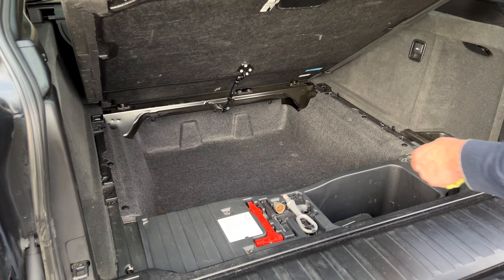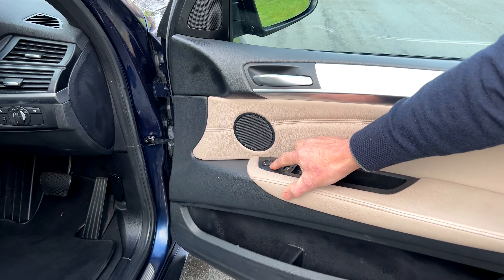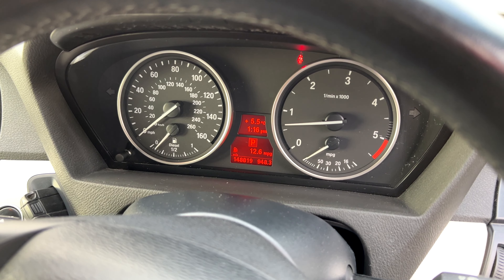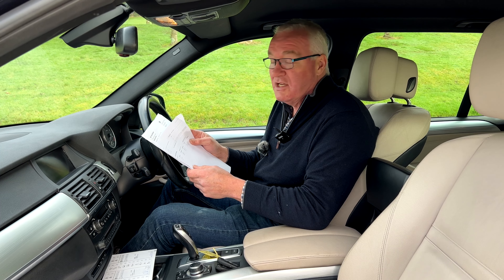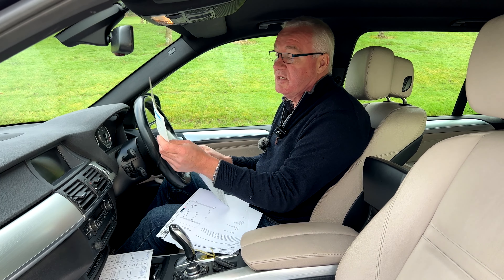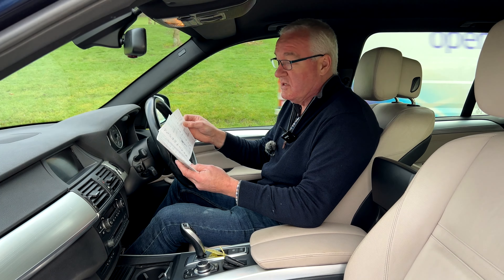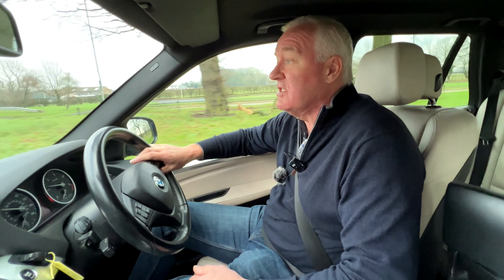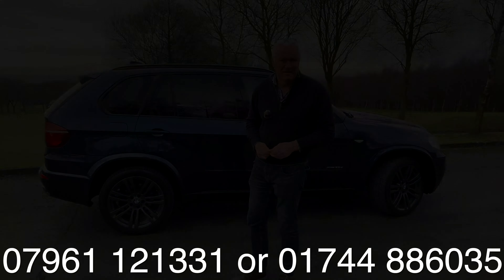BMW X5 X Drive 30D M Sport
This video is about a BMW X5 X Drive 30D M Sport for sale